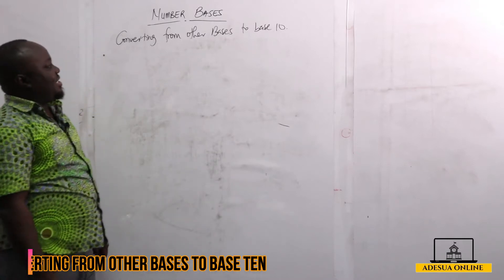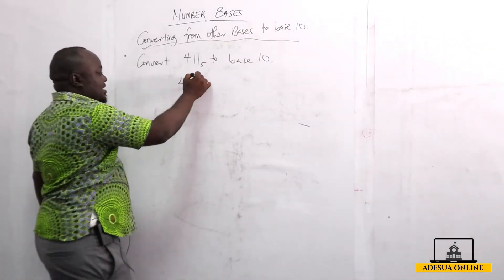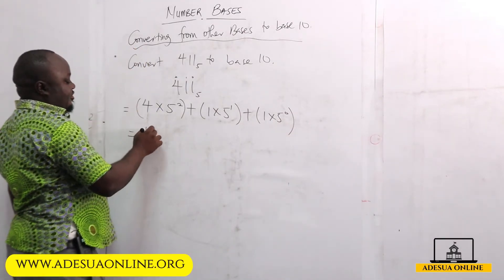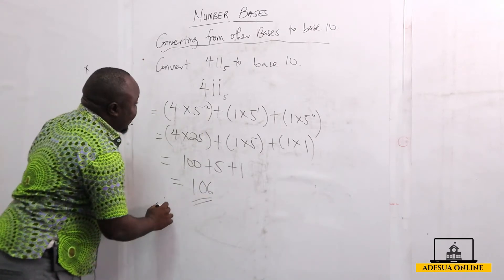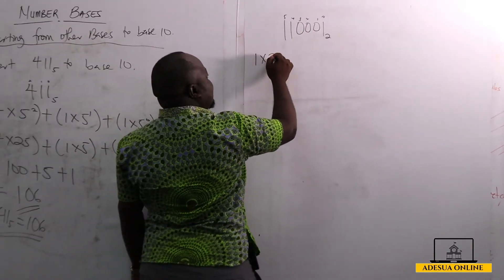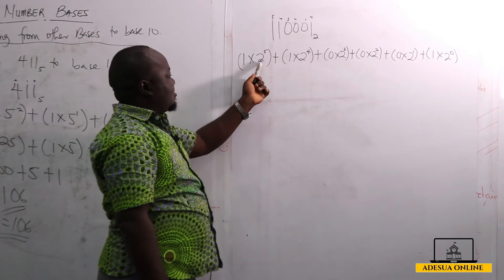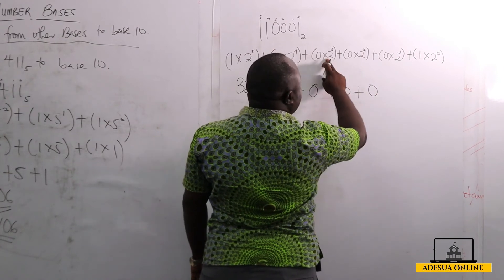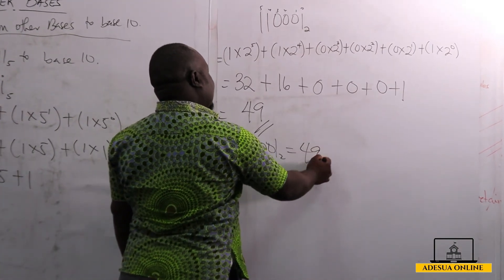SHS 1 Core Mathematics | Converting from other bases to base ten